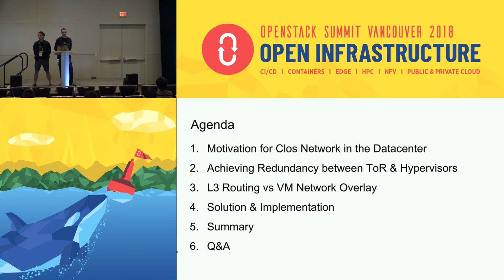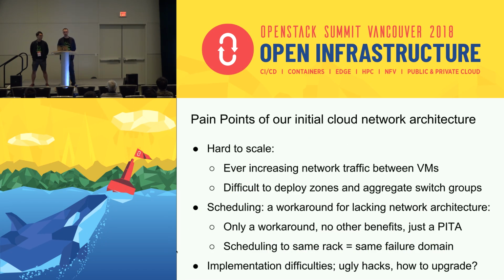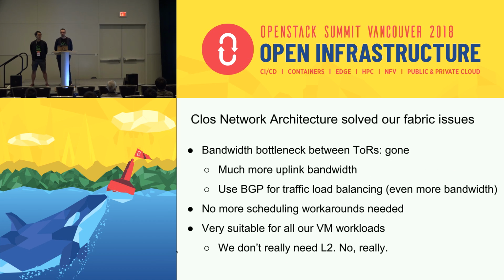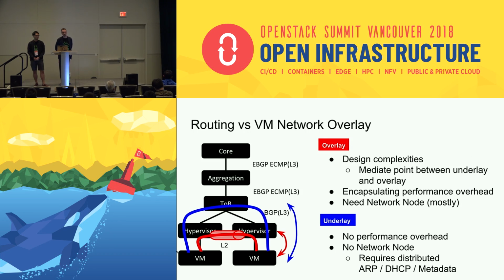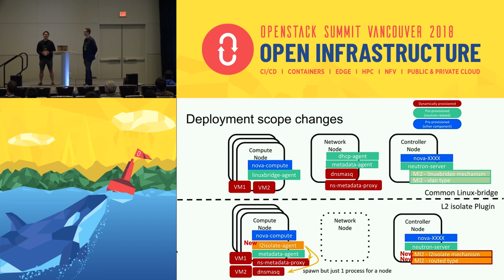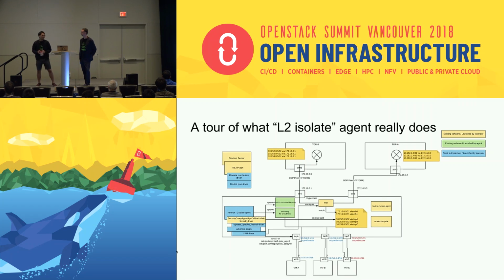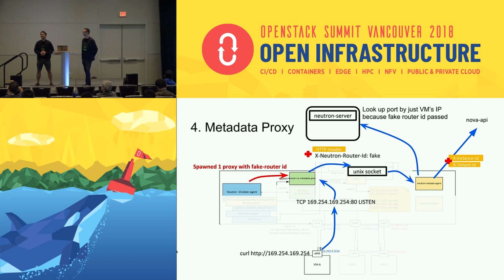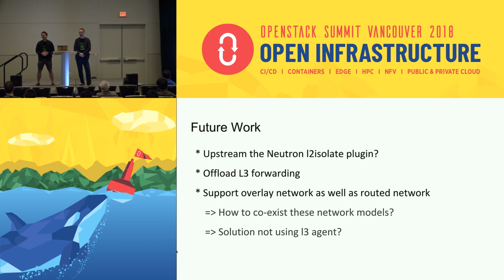Excitingly simple multi-path OpenStack networking LAG-less L2-less yet fully redundant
In LINE we operate massive scale messaging service with 200 million active users, where fair share of the service components are being hosted on our 2 private OpenStack-based clouds that are currently in a 50.000 cores scale range, and growing rapidly. As our cloud expanded into new regions, in order to achieve better scalability, we had established a CLOS type network underlay all the way from top level fabric routers to the hypervisor itself, while keeping our cloud architecture fairly simple.